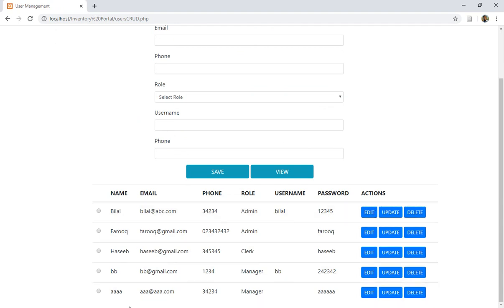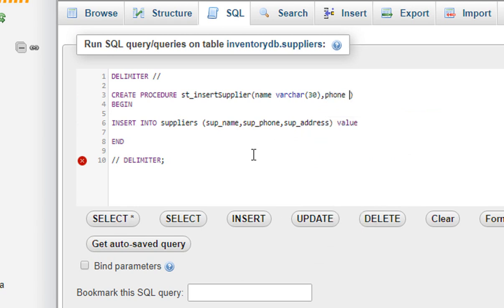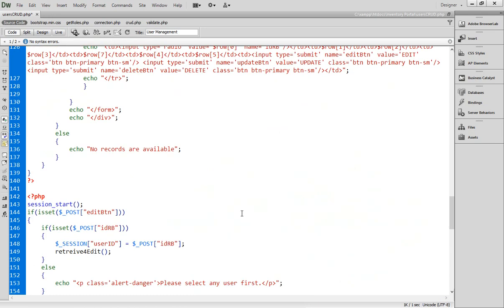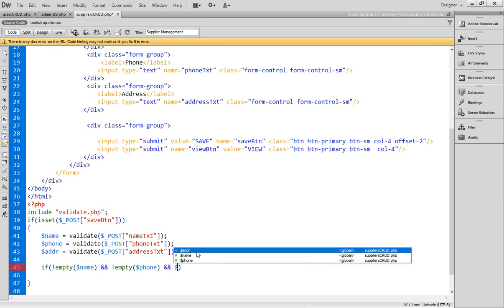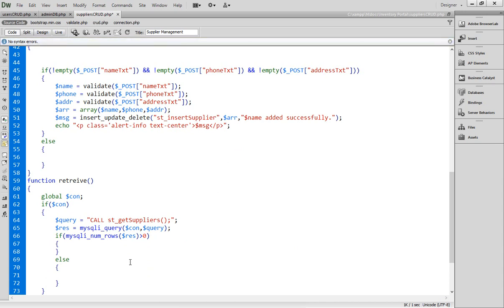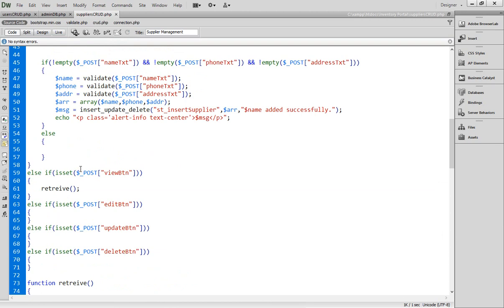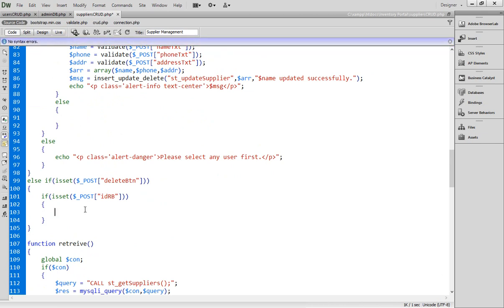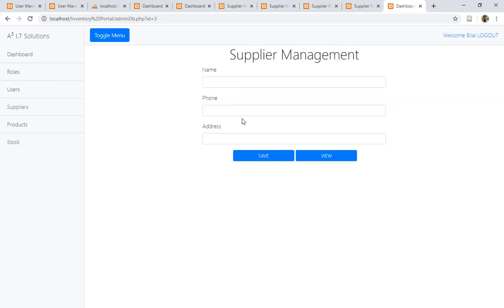Lecture 12 : Suppliers C.R.U.D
This video will help you to add suppliers in inventory portal with database.